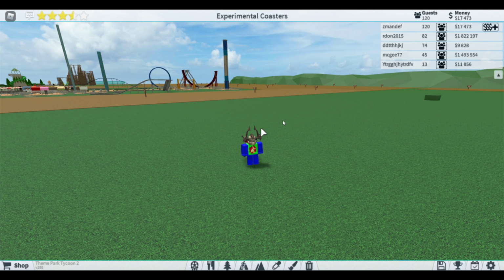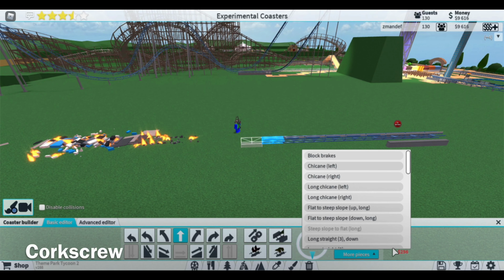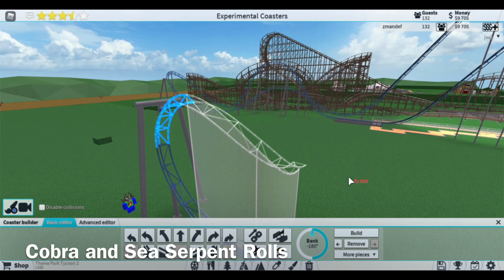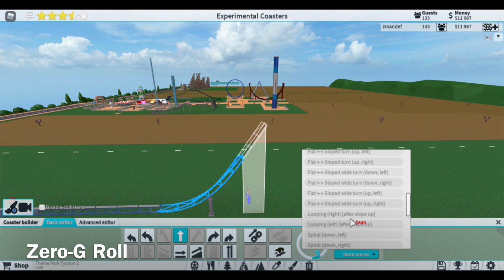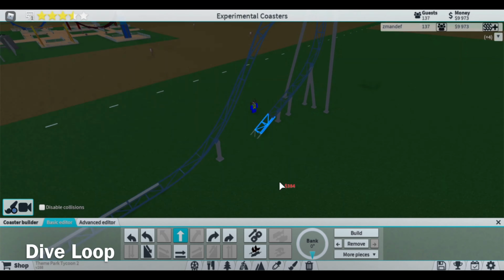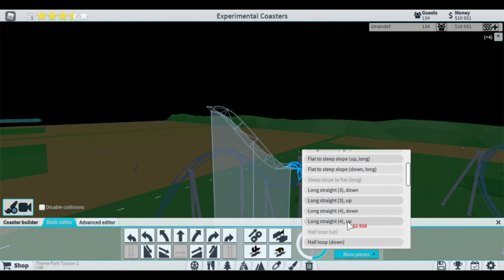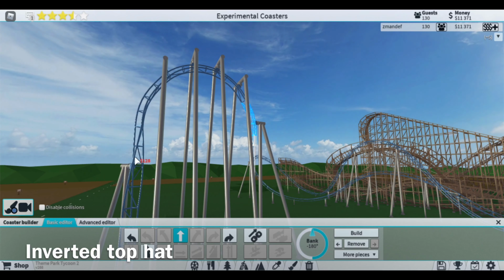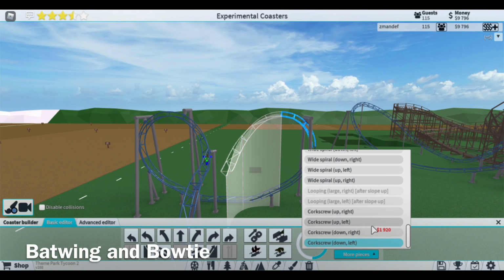How to Make Inversions in Theme Park Tycoon 2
This is an instructional video designed to help viewers build loops, corkscrews, and many more elements that flip riders on their heads.

Inversions:
Loop
Corkscrew
Dive Loop
Cobra Roll
Sea Serpent Roll
Reverse Cobra Roll
Reverse Sea serpent roll
Inverted Top Hat
Bat wing
Bow tie
Zero-G  Roll